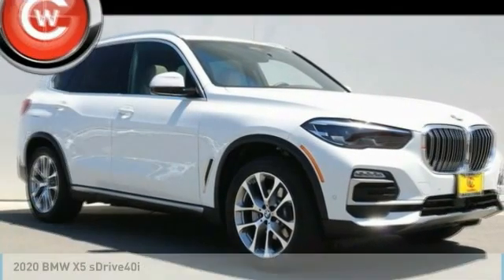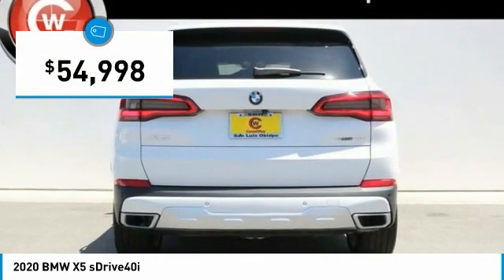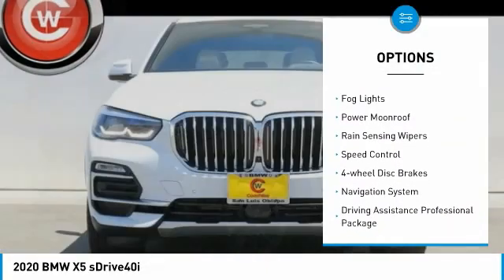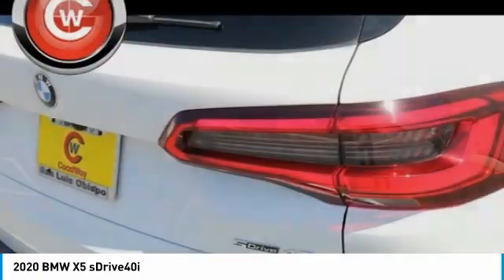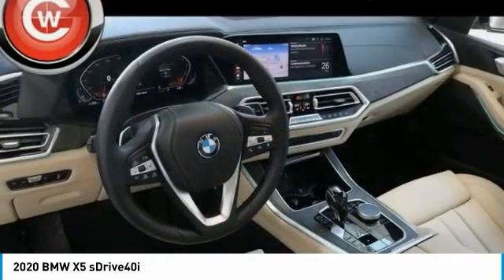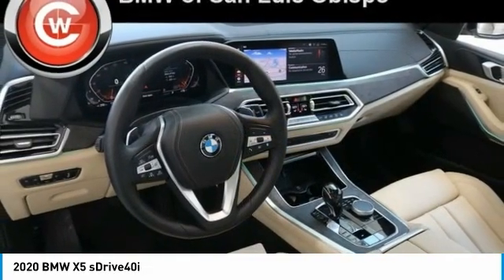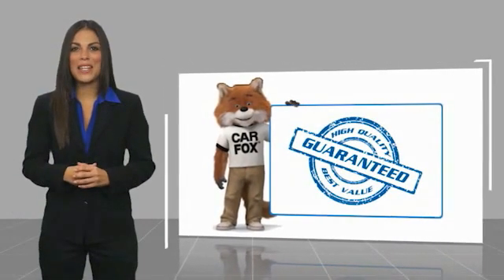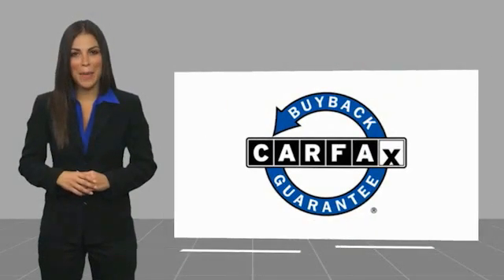2020 BMW X5 sDrive40i FOR SALE in San Luis Obispo, CA LB20171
Want us to come to you? No problem! In case we missed a picture or a detail you would like to see of this 2020 X5, we are happy to send you A PERSONAL VIDEO walking around the vehicle focusing on the closest details that are important to you. We can send it directly to you via text or email. We look forward to hearing from you!  Alpine White 2020 BMW X5 sDrive40i PREVIOUS COURTESY VEHICLE! RWD 8-Speed Automatic 3.0L I6 DOHC 24V TwinPower Turbo Canberra Beige/Black w/SensaTec Upholstery, 4-Zone Automatic Climate Control, Active Driving Assistant Pro, Active Park Distance Control, Driving Assistance Professional Package, Enhanced USB & Bluetooth, Extended Traffic Jam Assistant, Gesture Control, Head-Up Display, Heated Front Seats, Heated front seats, Navigation System, Parking Assistance Package, Parking Assistant Plus, Power moonroof, Premium Package, Rear-View Camera, Remote Engine Start, SiriusXM Satellite Radio w/1 Year All Access, Surround View w/3D View, Wheels: 20  x 9  V-Spoke (Style 738), WiFi Hotspot, Wireless Charging.   We Develop Outstanding Relationships Where Everybody Wins --- In developing our founding commitment ( The CardinaleWay ), we selected key words that are as meaningful to you as they are to our mission. One of those is relationship. With every introduction, we are looking, not for a single transaction, but to develop a relationship with our customers...not just a good relationship, but an outstanding relationship that will outlast your car. Another key element is that everybody wins. In a time when most people believe winners create losers, we endeavor to satisfy everybody involved. It means knowing our product well and our customer even better. It means listening and caring and understanding that people buy their second-most expensive item from people they trust. Recent Arrival! 21/26 City/Highway MPG  Awards:     2020 KBB.com Best Buy Awards  Vehicle price and availability are subject to change without notice.